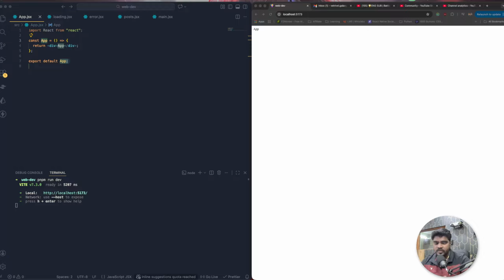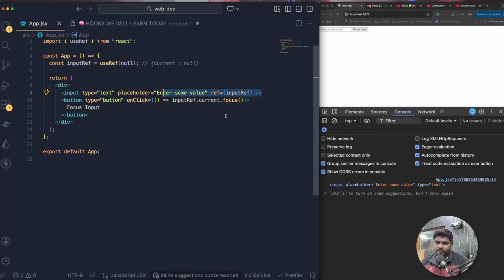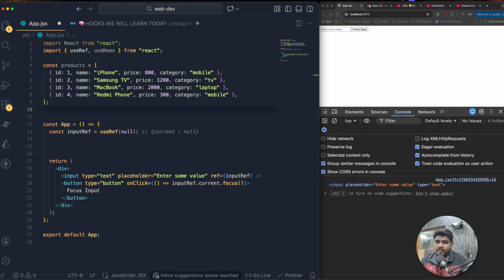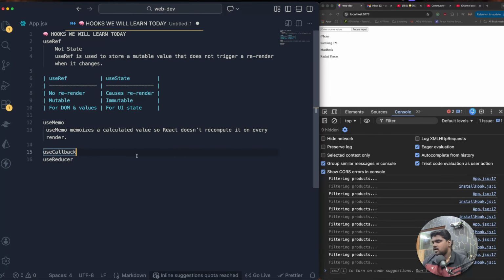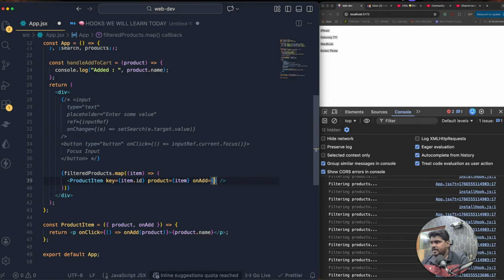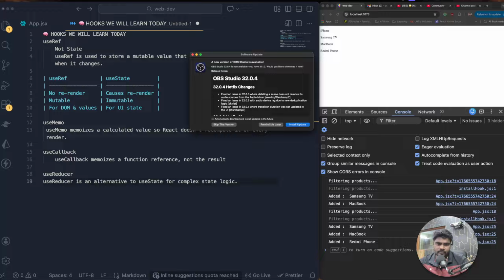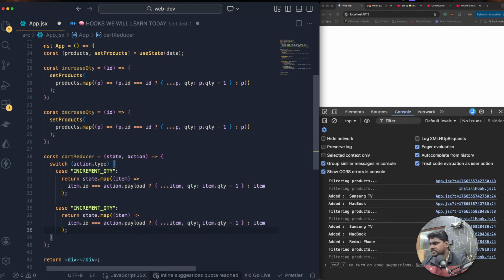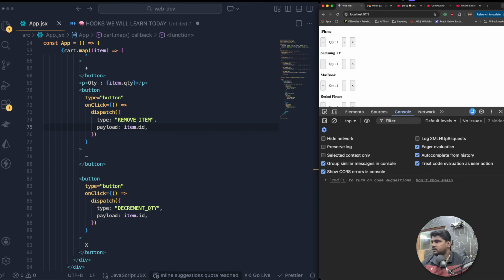Advanced React Hooks Explained 🚀 | useRef, useMemo, useCallback & useReducer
Want to write clean, fast, and scalable React applications? ⚛️
In this video, we deep-dive into essential and advanced React hooks that every React developer must understand 💡

Hooks covered 👇

🔁 useRef – persist values & access DOM without re-render
⚡ useMemo – optimize expensive calculations
🔗 useCallback – prevent unnecessary re-renders
🧠 useReducer – manage complex state logic

You’ll learn:

✅ When to use each hook (and when NOT to)
✅ Interview-ready explanations

Perfect for:
👨‍💻 React beginners → advanced developers
🎯 Frontend interview preparation
🚀 Building production-ready React apps

Chapters
00:00 - Intro
01:34 - useRef Hook
07:52 - useMemo Hook
18:00 - useCallback Hook
27:40 - use Reducer Hook